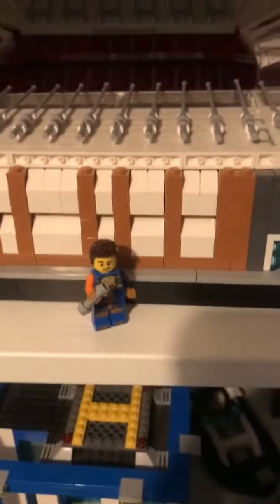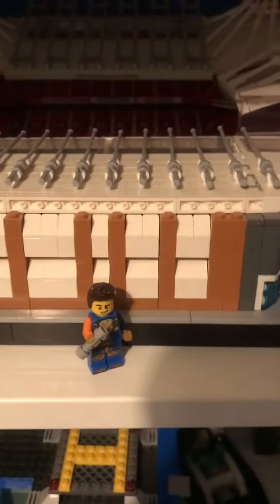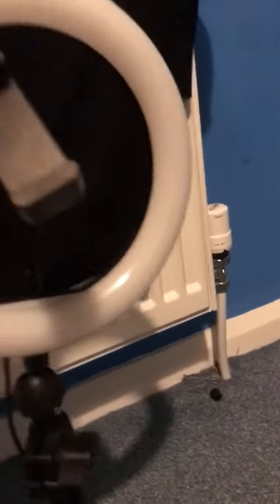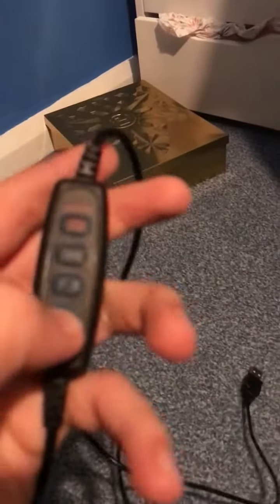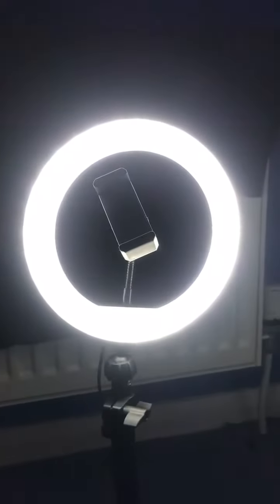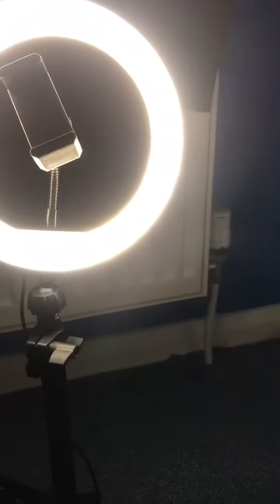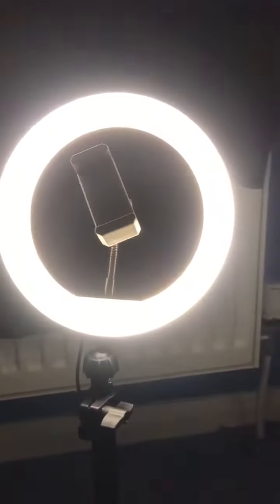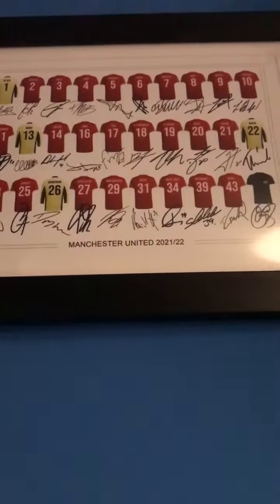Set Up Tour (30 sub special)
Thank you so much for 30 subscribers my channel took a rocky start but I have made it to 31!!!